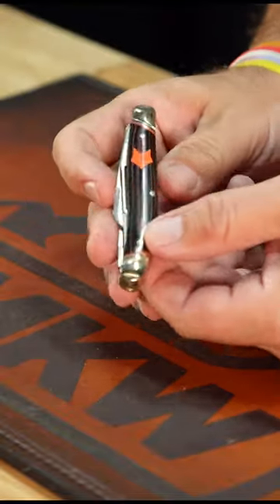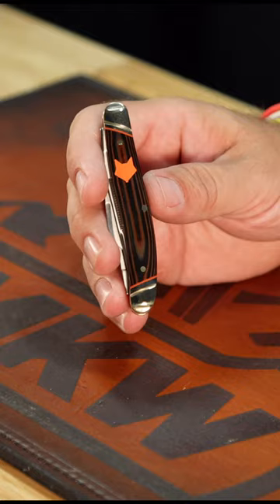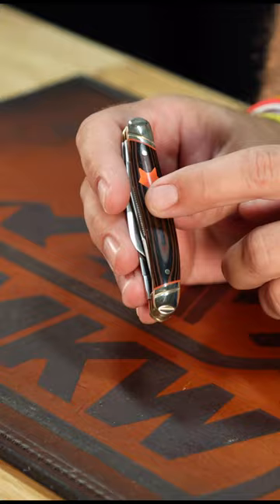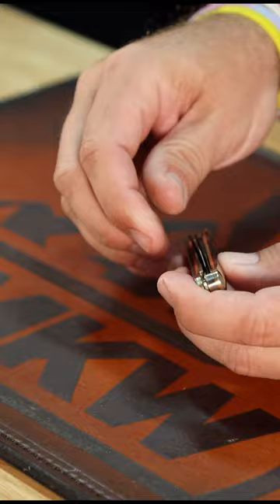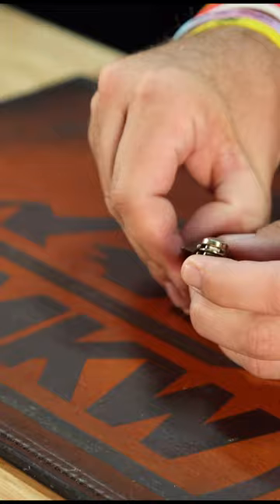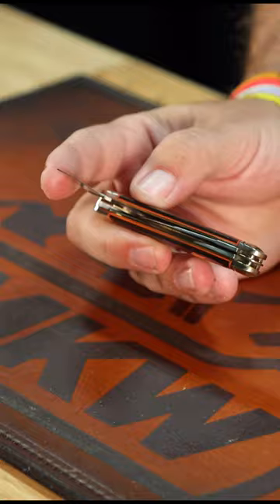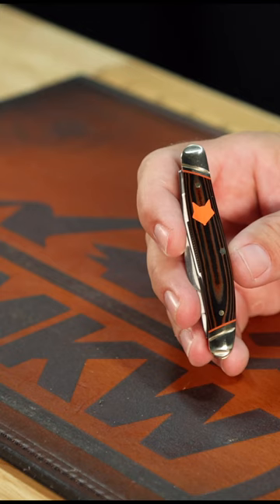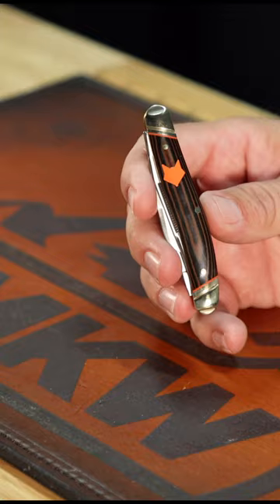ROUGH RYDER DESERT FOX STOCKMAN